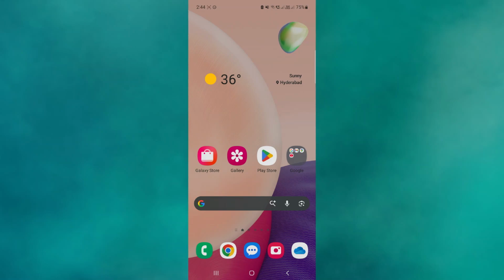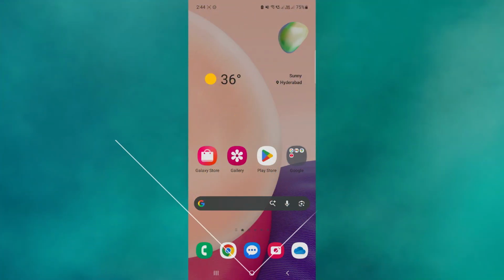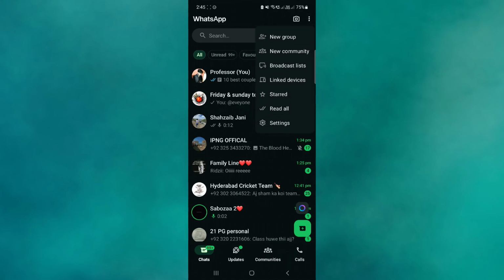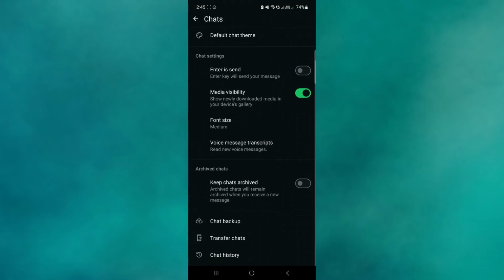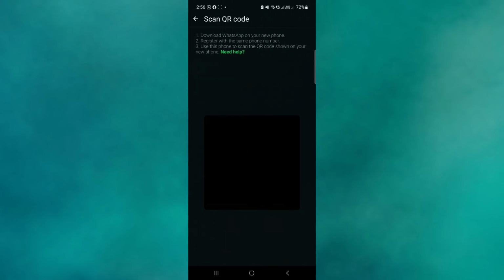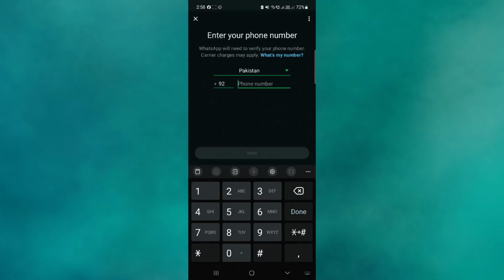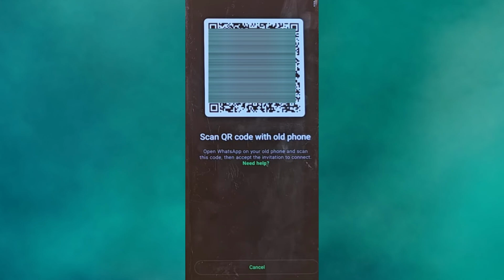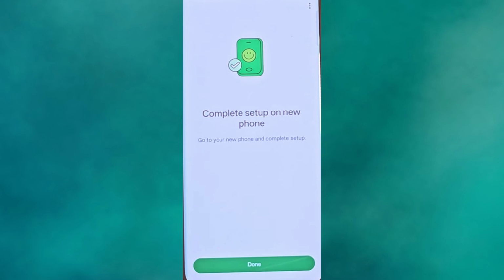How to Transfer WhatsApp Messages From Android To Android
In this video, I’ll show you how to transfer all your WhatsApp messages, photos, and media from your old Android device to your new Android one — step by step!